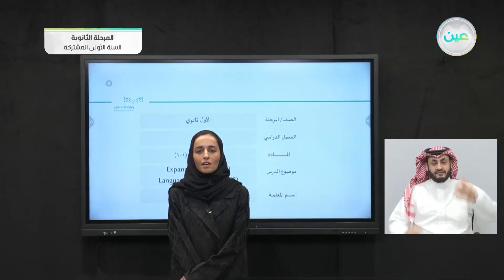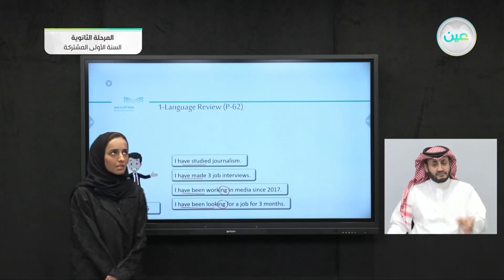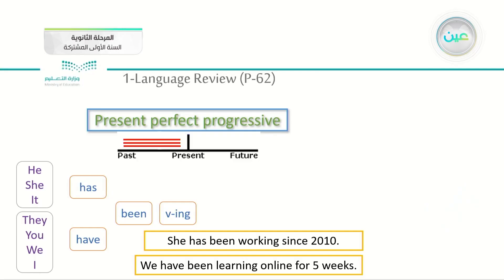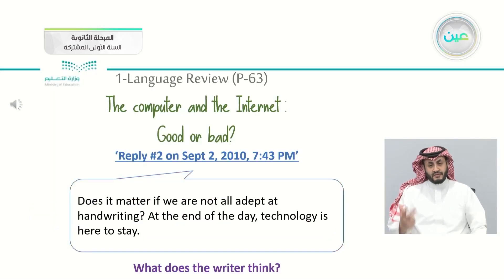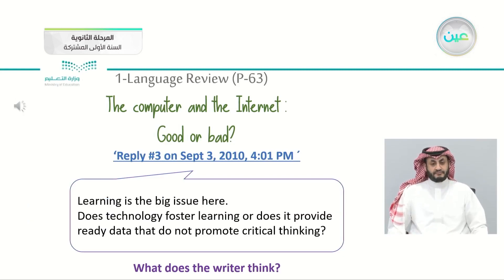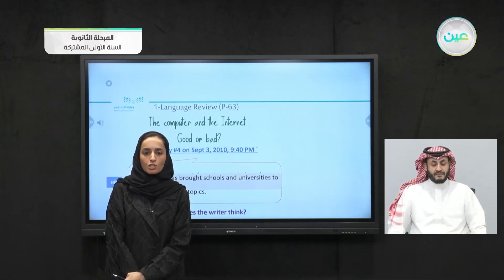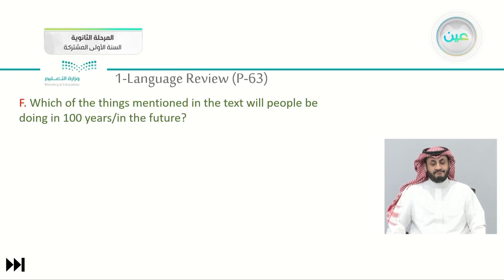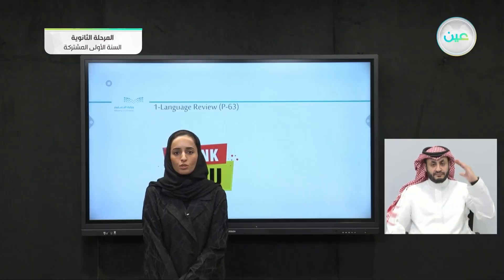expansion(units:1-4) language review ( p-62-63) - لغة إنجليزية (1-1) - السنة الأولى المشتركة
الحصة الثالثة - الأثنين - الأسبوع الثاني عشر - السنة الأولى المشتركة